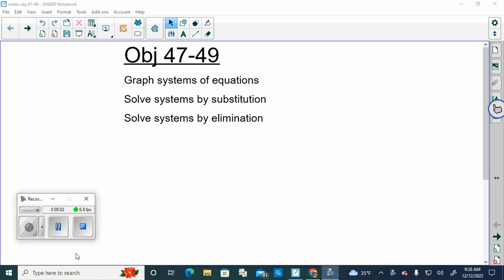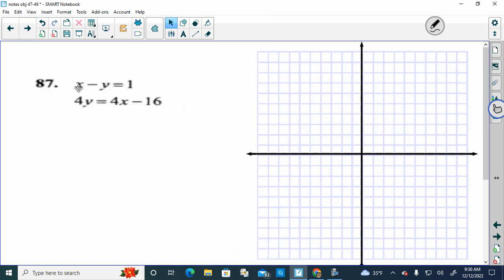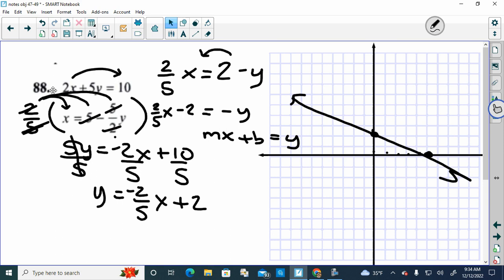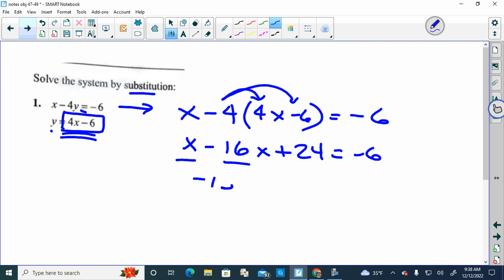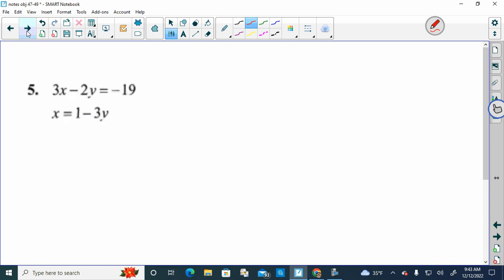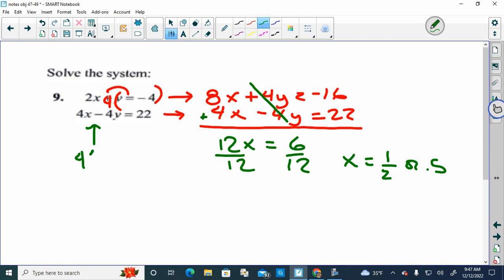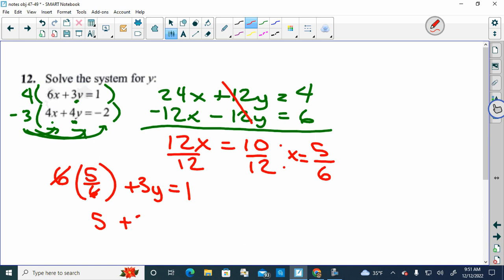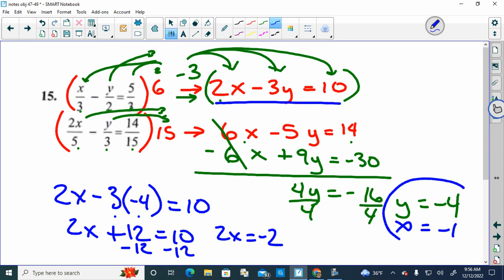notes obj 47 49 2022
graph system of equations
solve systems of equations using elimination and substitution